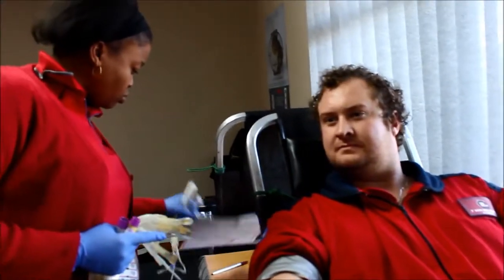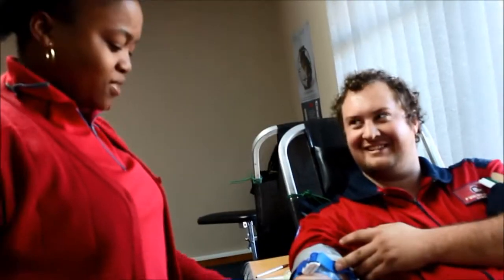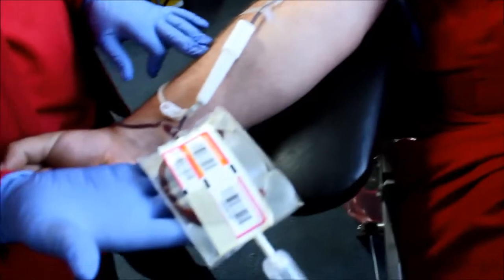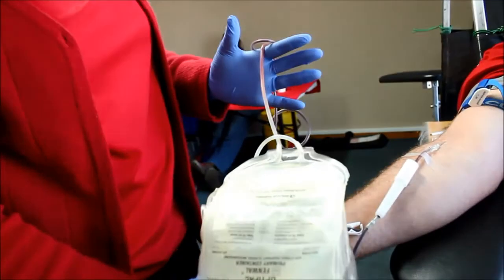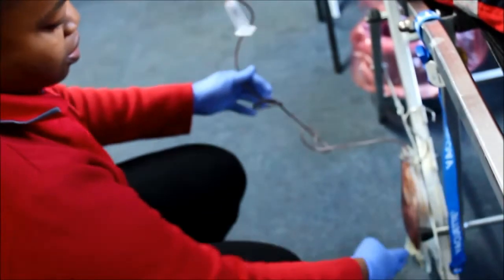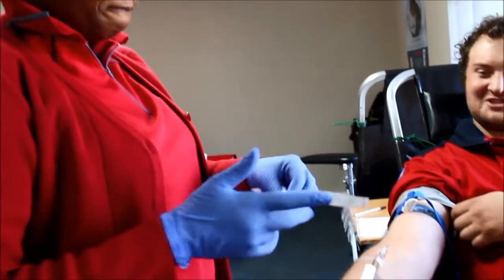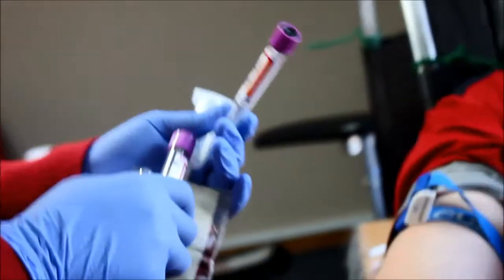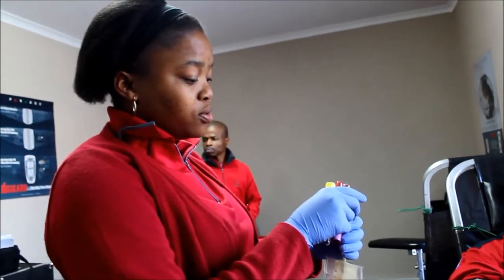This is how blood is collected from a donor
Kempton Park - SANBS Phlebotomist Promise Shabalala explains how blood is collected from a donor and divided into three different bags before being sent to the labs for testing.